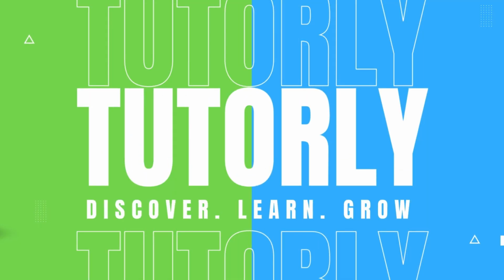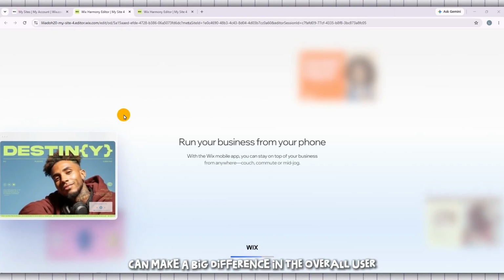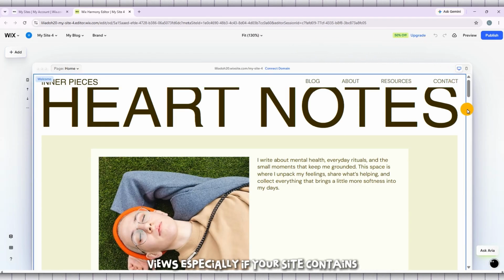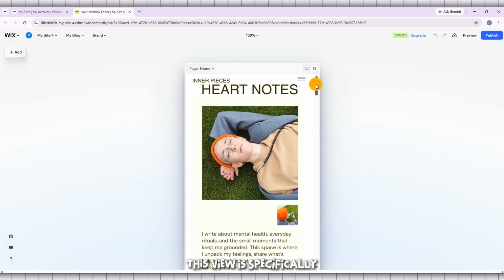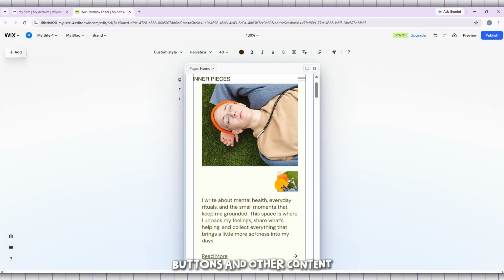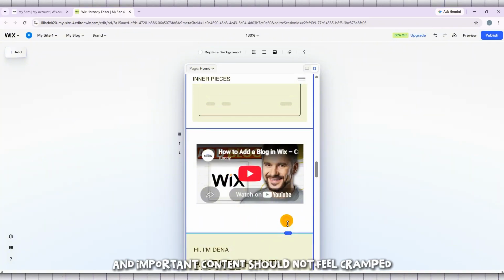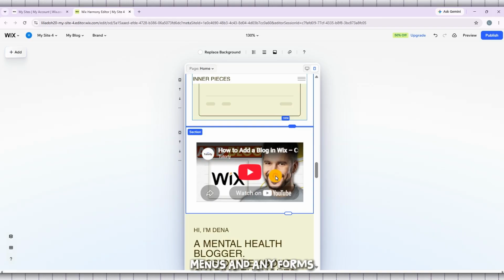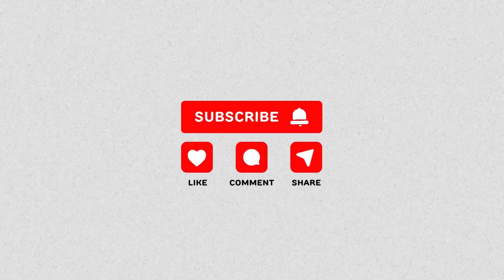How to Fix and Edit the Mobile Version of Your Wix Site (2026 Guide)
Is your Wix site's mobile version not up to par? In this video, we'll show you how to fix your Wix site's mobile version in 2026. With the increasing importance of mobile-friendliness, having a website that looks and functions great on smaller screens is crucial for user experience and search engine rankings. We'll cover the essential steps to optimize your Wix site for mobile devices, ensuring that your website is accessible and engaging for all users, regardless of the device they use. Tune in to learn how to improve your website's mobile version and stay ahead of the competition in 2026. By following these tips, you can enhance your website's overall performance, drive more traffic, and boost conversions. Fix your Wix site's mobile version now and take your online presence to the next level.